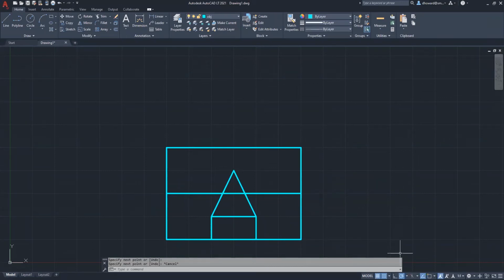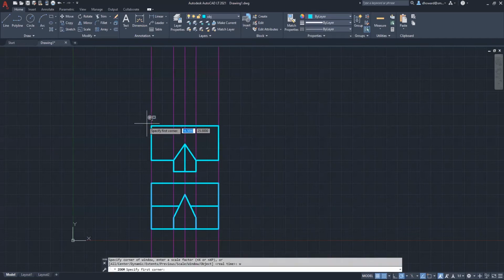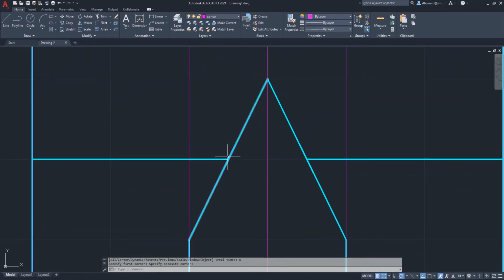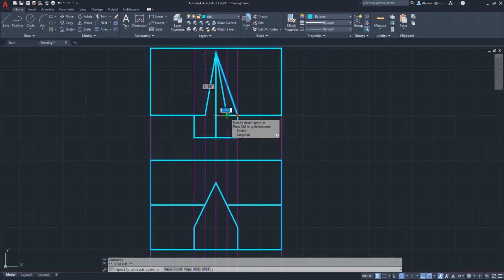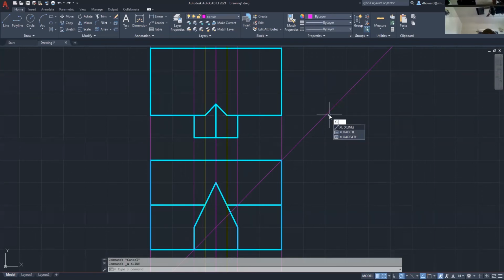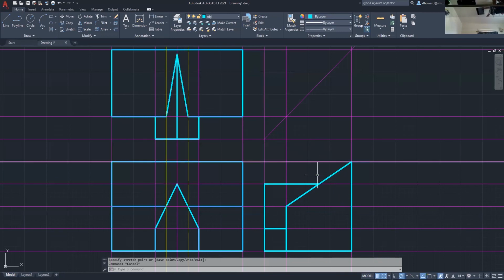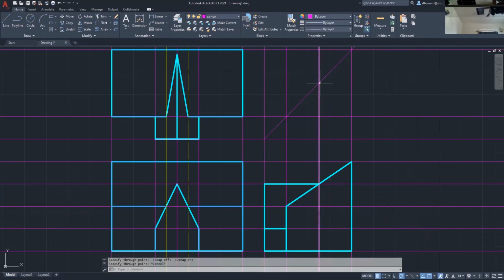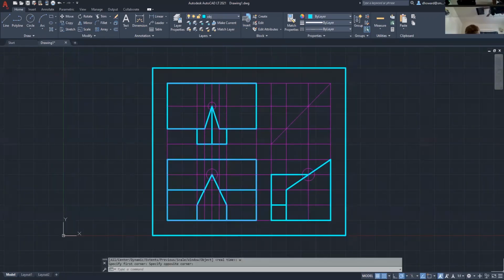MECH 5B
USING CONSTRUCTION LINES TO FIND ROOF RIDGE INTERSECTION POINT